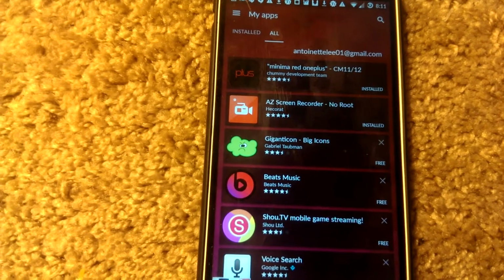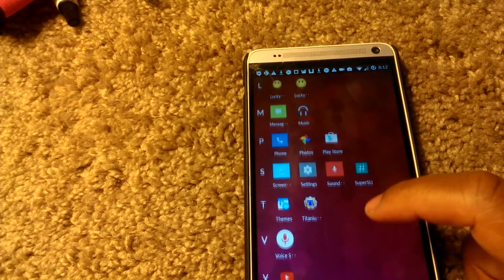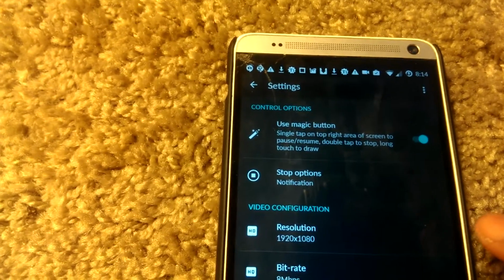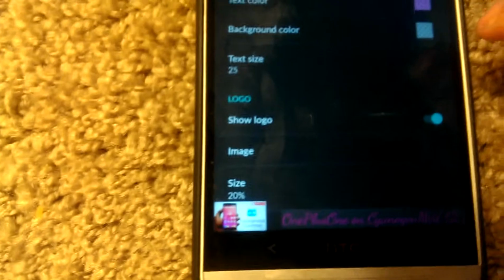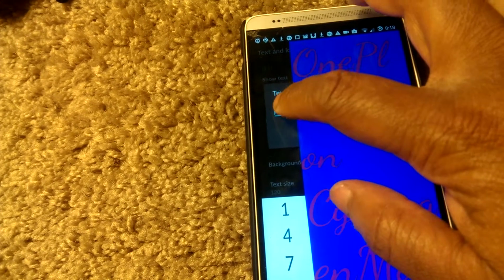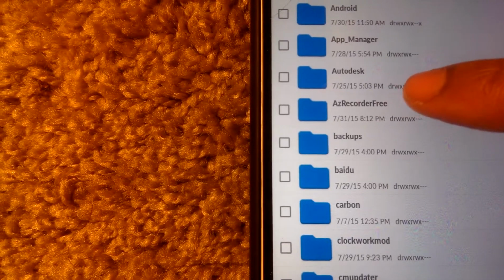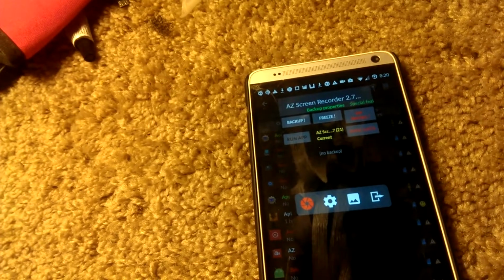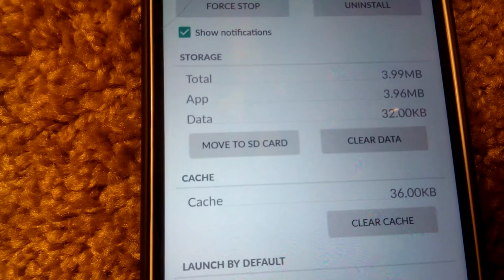AZ Screen Recorder app for lollipop review.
This is a screnn recorder app for lollipop. It has a lot of fantastic features, and has a very simple user friendly layout. This app is free to download, but has an in-app purchase premium feature available for $3.00.